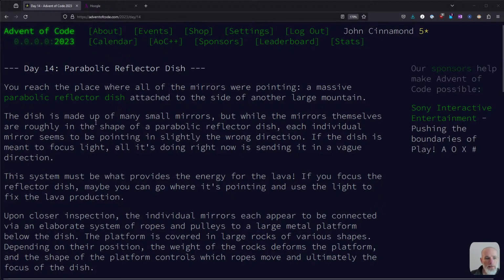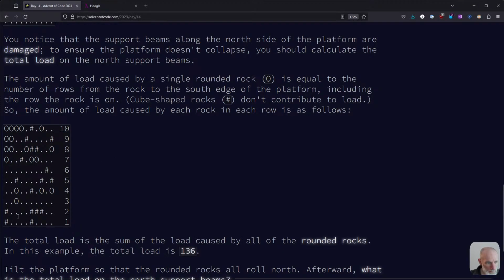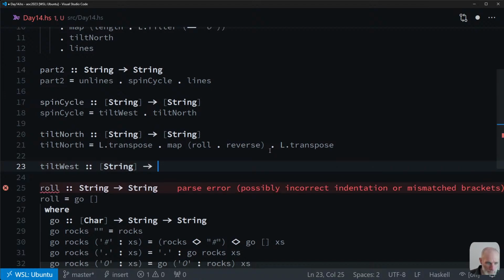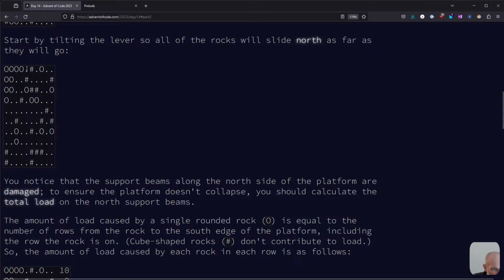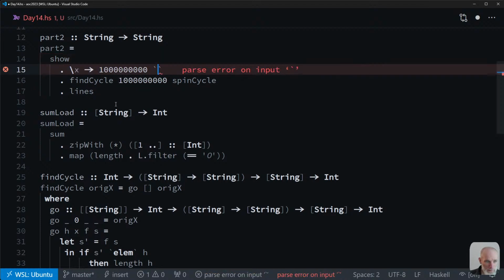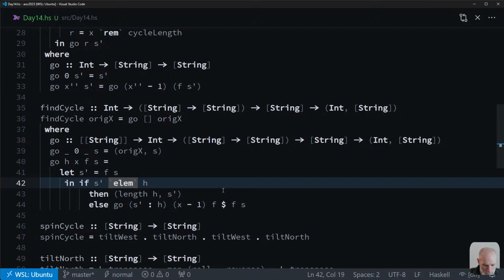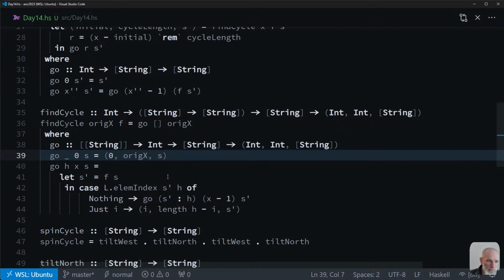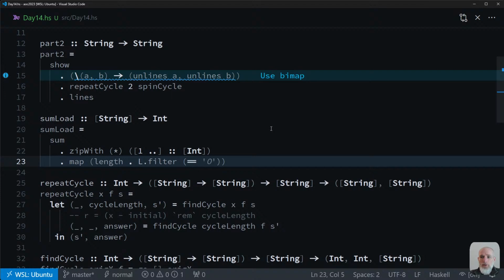Advent of Code 2023, day 14, in Haskell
It's Advent of Code time again, so in this episode I'll try to solve as much of day 14 as possible in an hour.